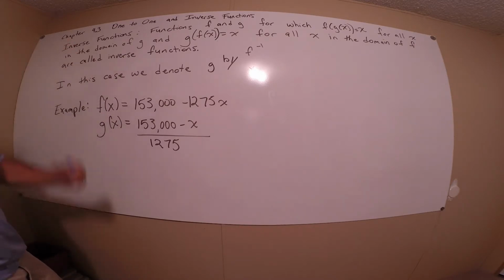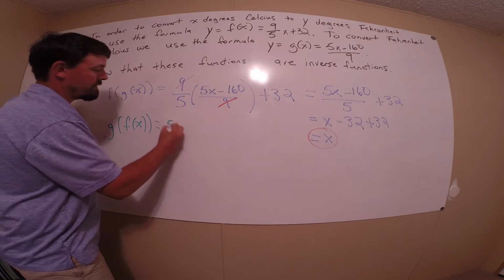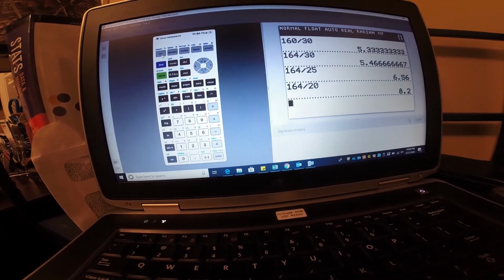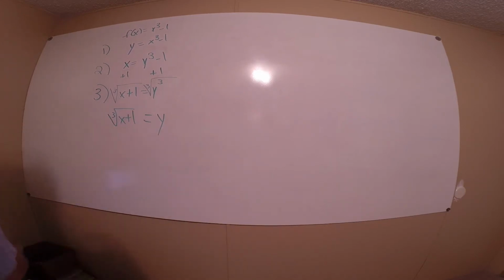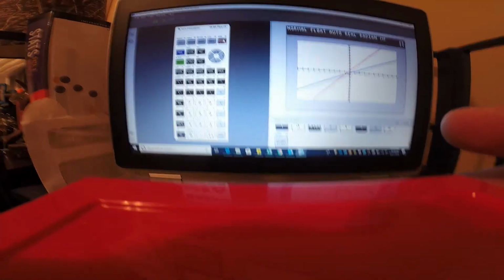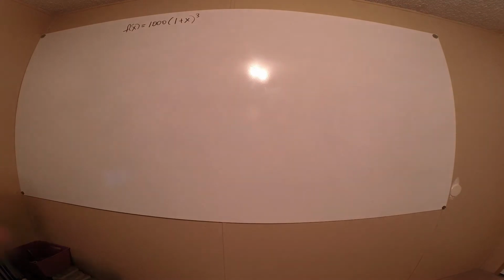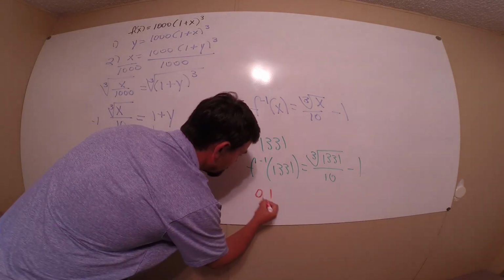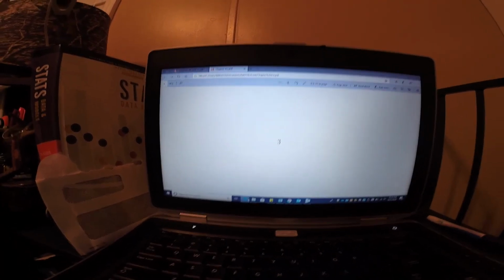Math 108 Chapter 4.3